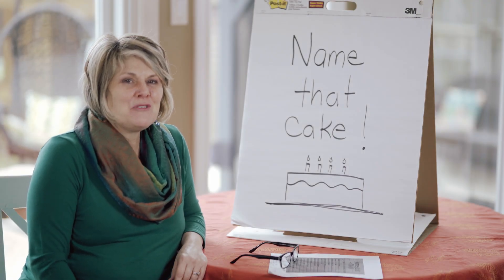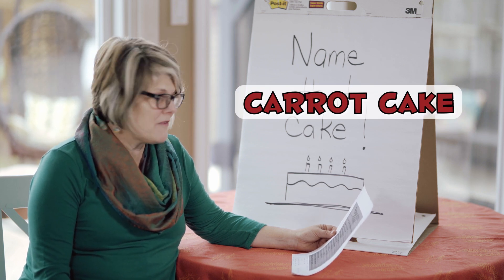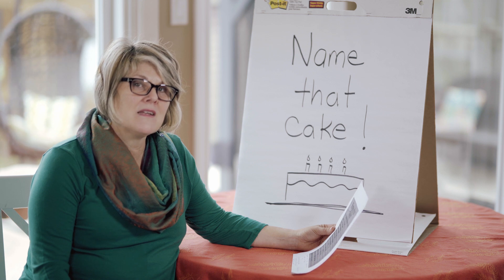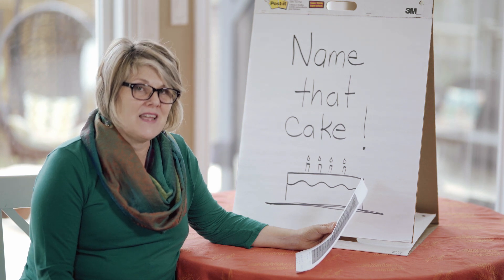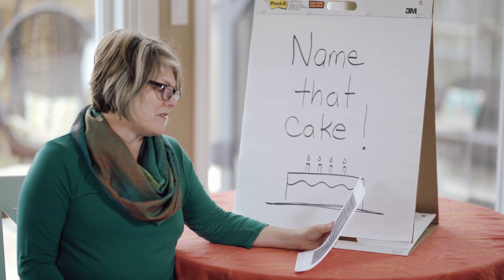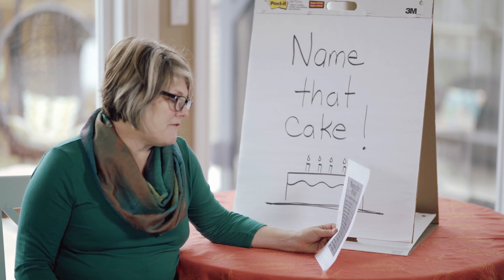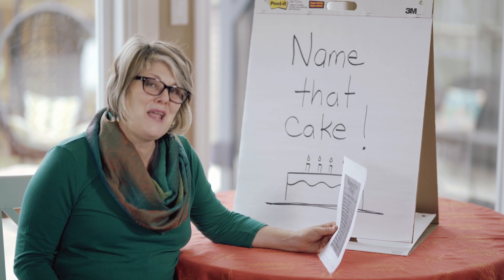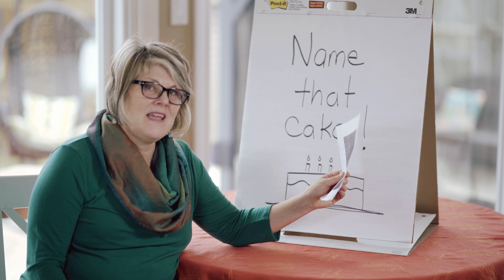Name That Cake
A game where you guess the name of the cake!